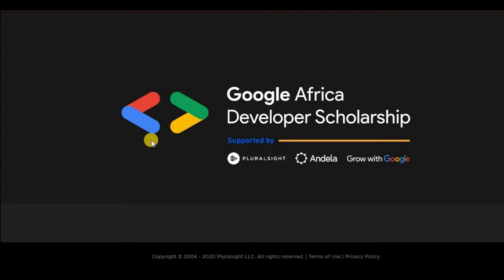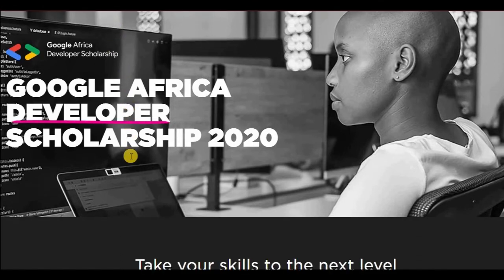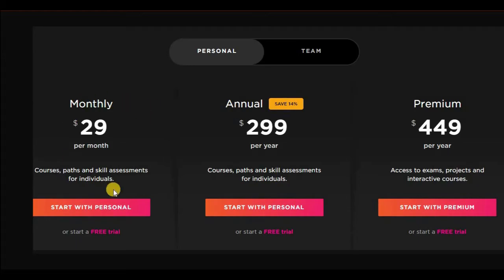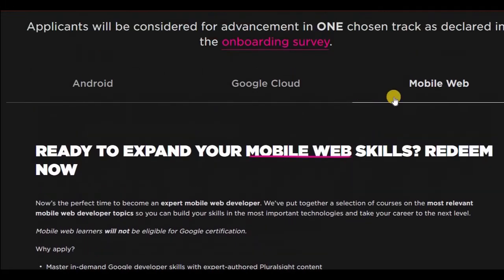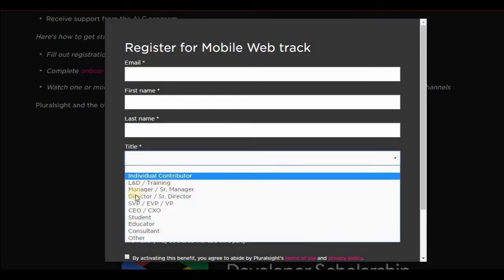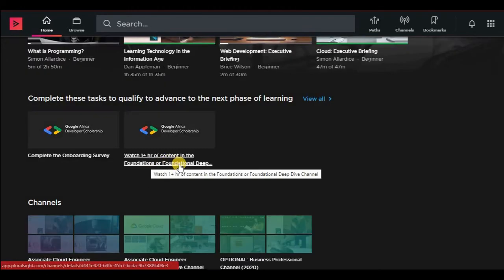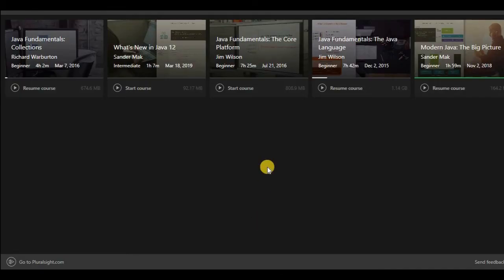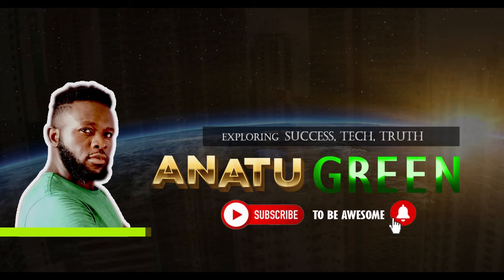GOOGLE AFRICA DEVELOPER SCHOLARSHIP 2020: How To Apply for Google Develper Scholarship 2020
Google is partnering with Andela and Pluralsight to bring you the 2020 Google Africa Developers Scholarship also known as GADS.
The programme has been a yearly one for a couple of years now and the organizations seek to use it as a way of bringing up and sharpening new or existing programmers in Africa.
PluralSight is already known for high-quality tutorials on different technologies and they have top-class programmers, some of who have 30 to 40 years of programming experience.

- Select the track you want to follow
(a) Google Cloud - Associate cloud developer
(b) Android developer track